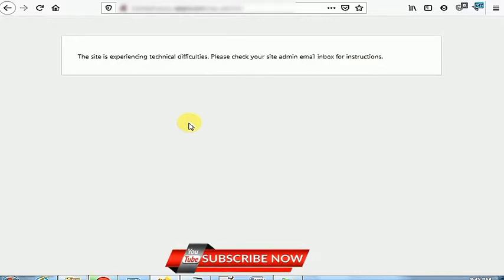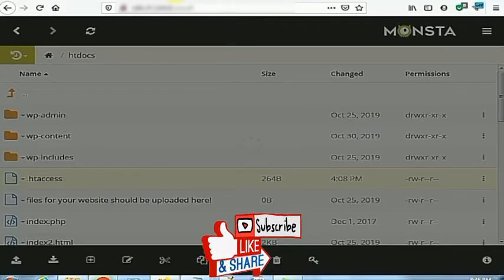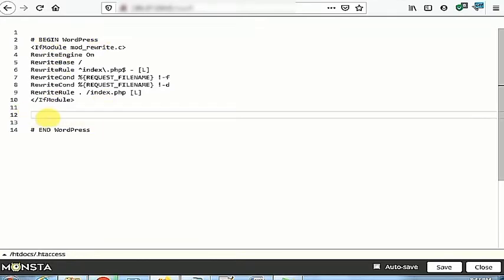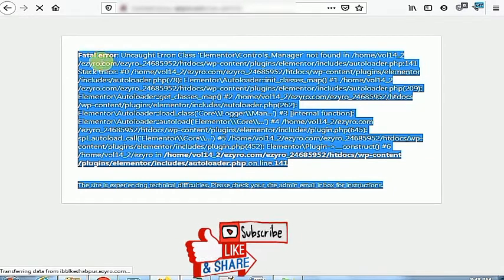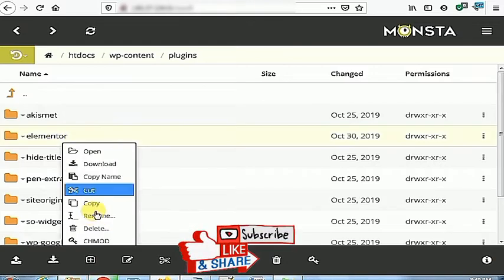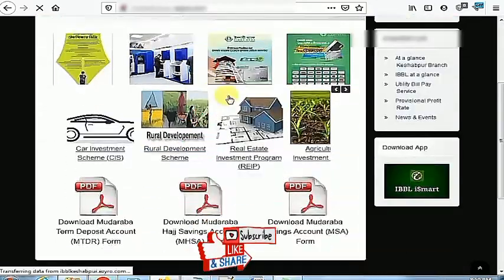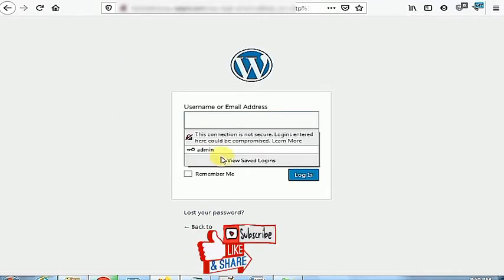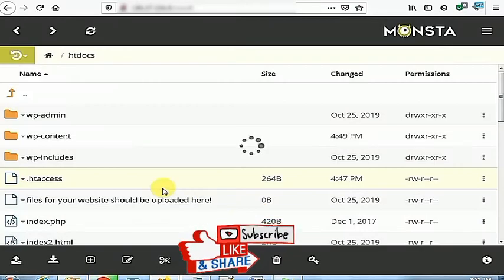The site is experiencing technical difficulties | solve | Free wordpress course by tachtutor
Friend in this video you can learn about wordpress error "The site is experiencing technical difficulties "

Thanks.